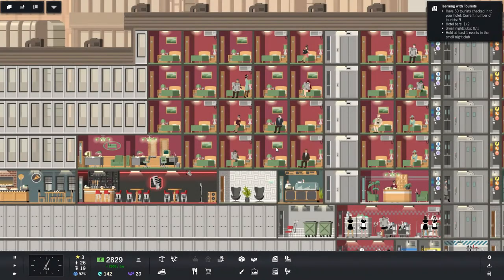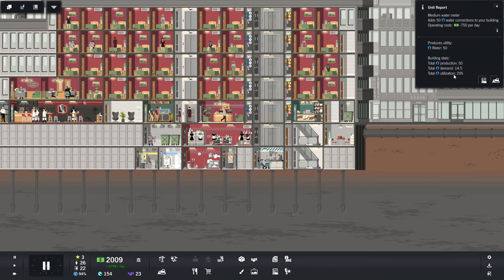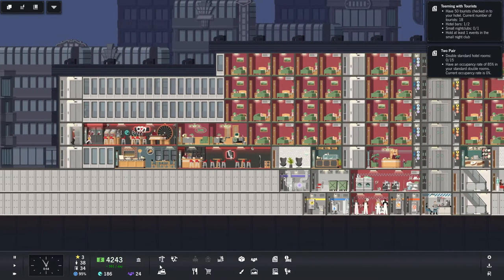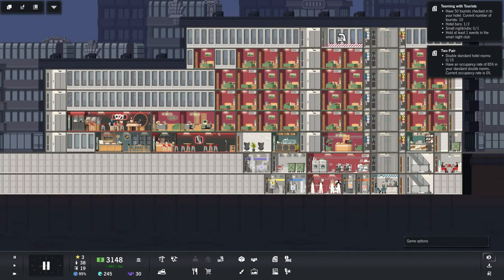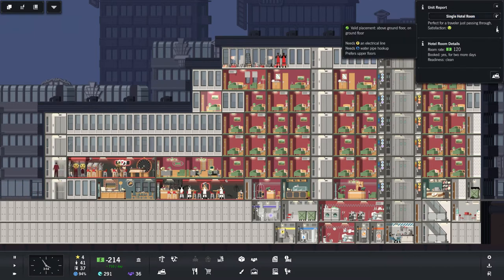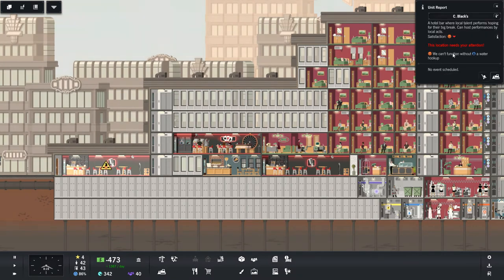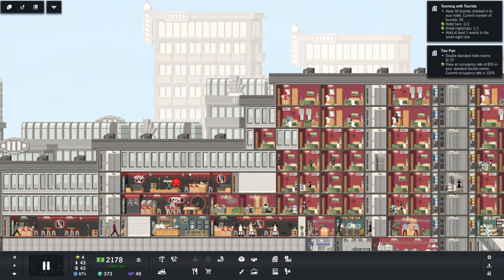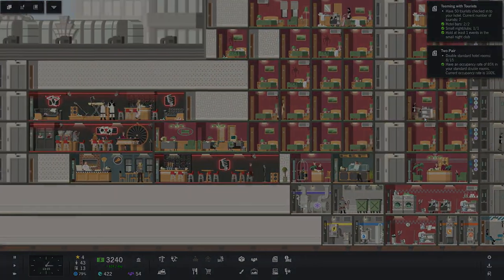Project Highrise Las Vegas 2: Casinos and Nightclubs! Let's Play PHLV Gameplay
This is Project Highrise brought to us by SomaSim Games.  In this episode we run into some budgetary issues, but we manage to get a casino area running as well as another bar and a small nightclub.  Stand up comedians come and perform in our building as we begin to add some double rooms and fulfill some contracts with the city.  Just need to keep an eye on those coffers!

This is a simulation game about managing and building a skyscraper in an urban center.  You can place retail stores, restaurants, convention centers, casinos, residences, offices and more.  You have to manage the utilities and services to keep your customers and tenants happy as well as leveraging influence in the community to unlock new designs and construction options.

You can also use "buzz" generated around your structure to service ad campaigns that can really help drive in the foot traffic or increase your revenue temporarily.  The game comes with a sandbox mode and a variety of scenarios, some designed to be easy and some designed to be extremely challenging.  We also have the Las Vegas DLC which adds a lot of the content you will see (such as Casinos and Hotel functions) It doesn't have to stop with a single building, you can build many buildings connected by sky bridges and build large concert venues or grand lobbies, the choices are yours!

Let's Play Project Highrise: Las Vegas DLC